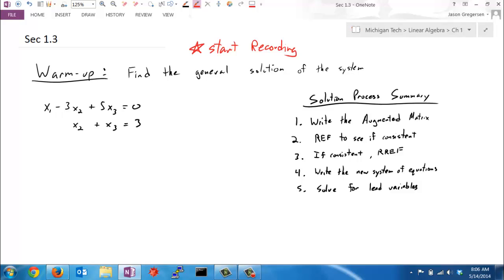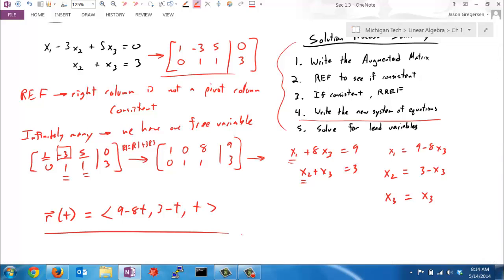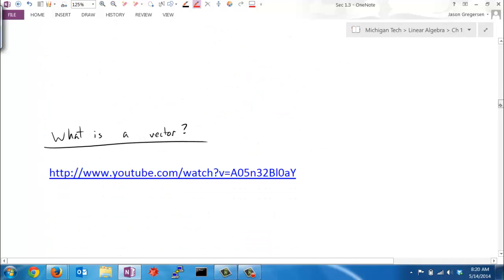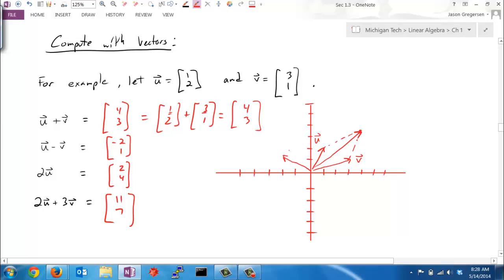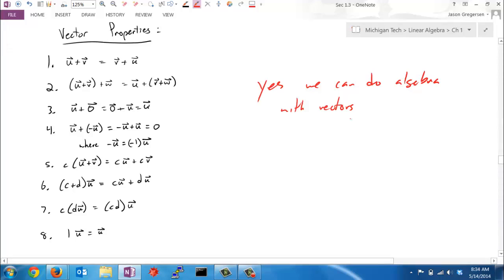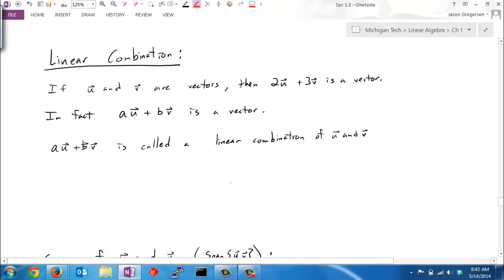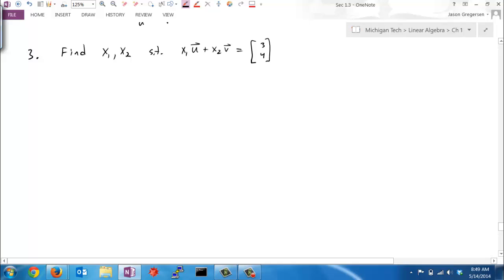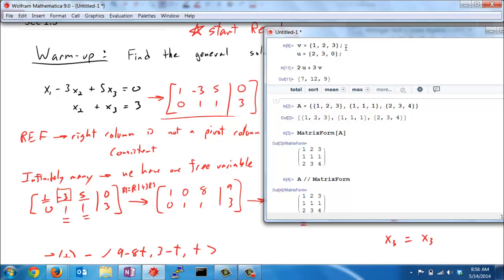5-14 sec 1.3 vector equations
vector equations